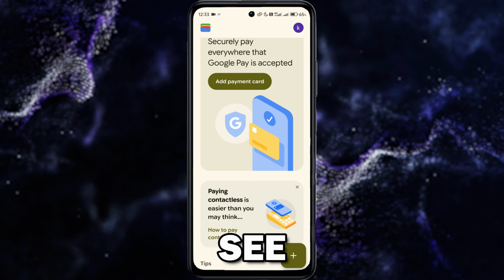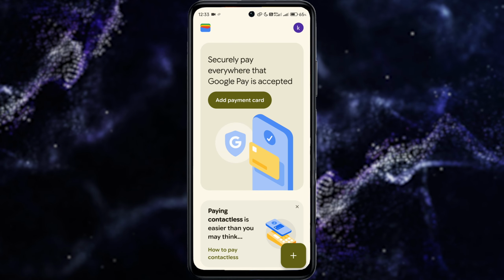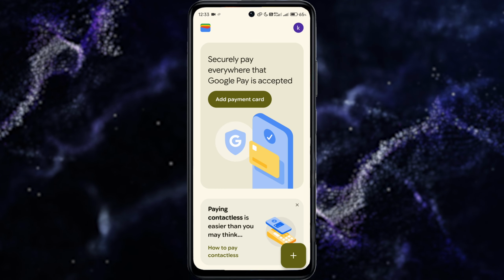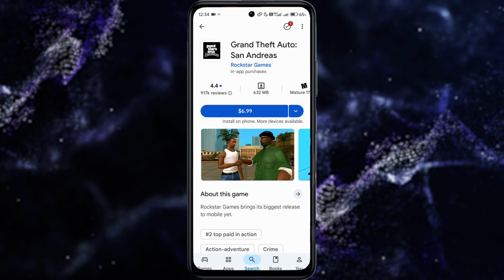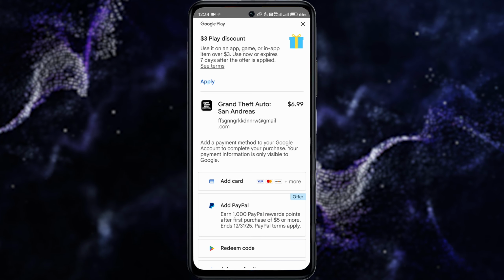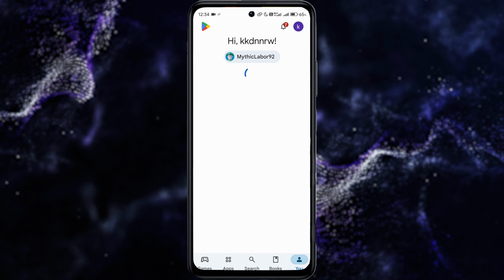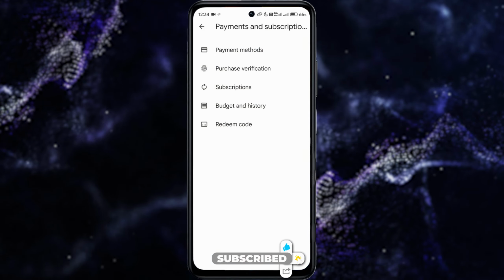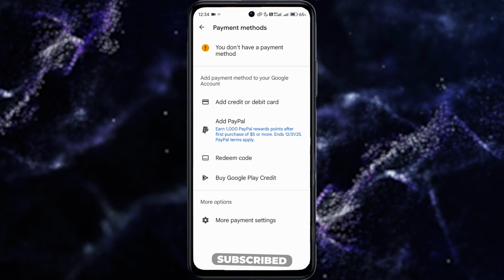How To See Card Number On Google Pay (2026) - Step by Step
In today's video, I show you how to see the card number on Google Pay.